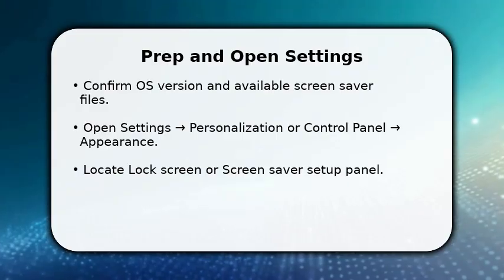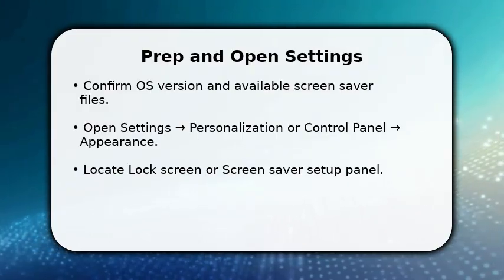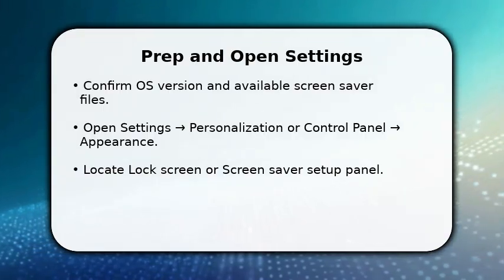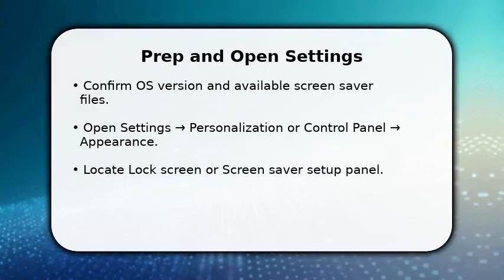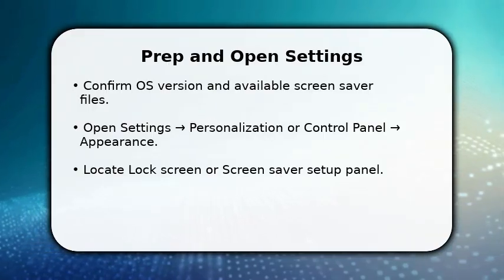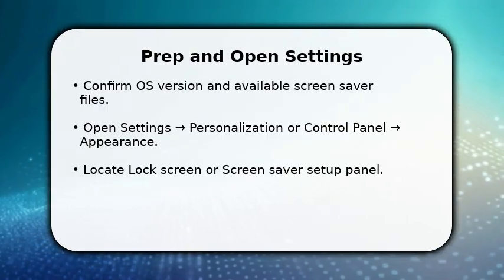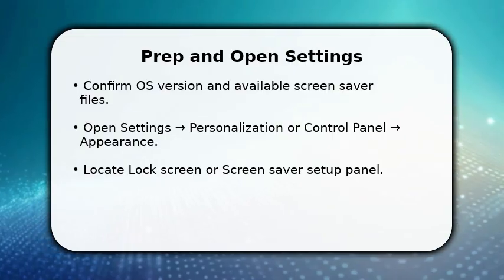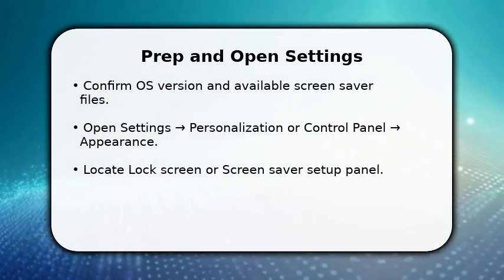How to Do Screen Saver in Computer - Full Guide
Discover the step-by-step process of activating and customizing your computer's screen saver with our comprehensive guide. Learn how to select from various themes, adjust settings for optimal performance, and troubleshoot common issues.